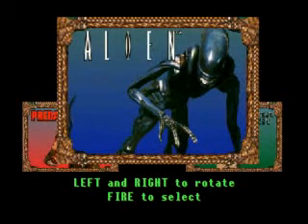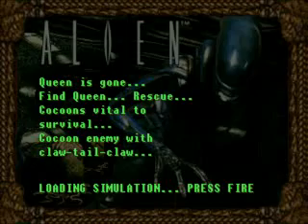Alien vs predator alien play with commentary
ok the alien play for the game  where i explane sorta what to do as it still early days on the mic so any feed back would be great thank you